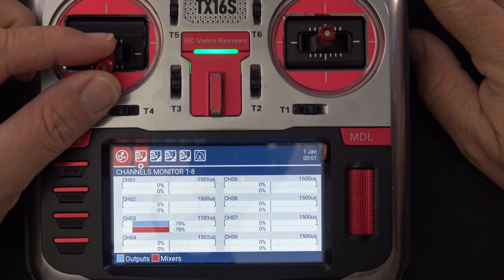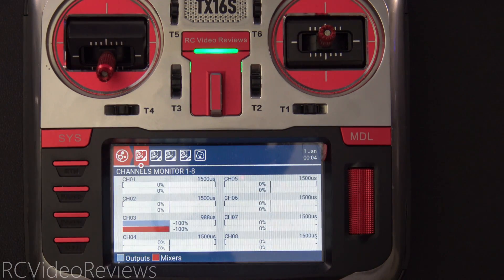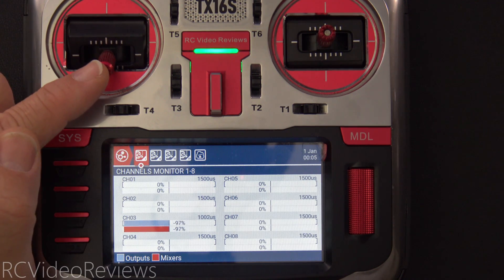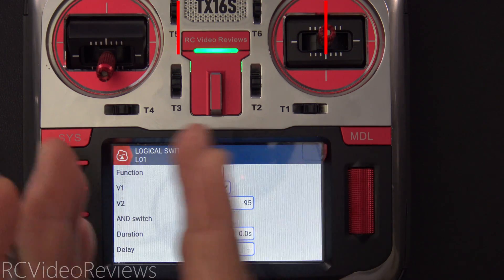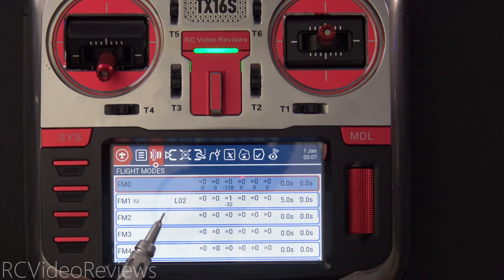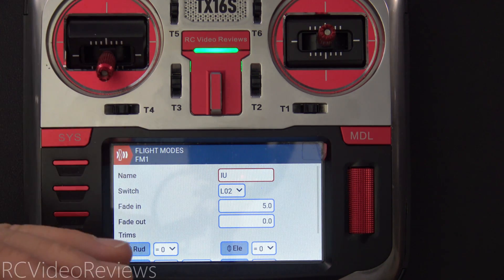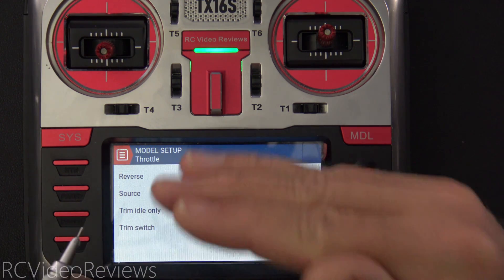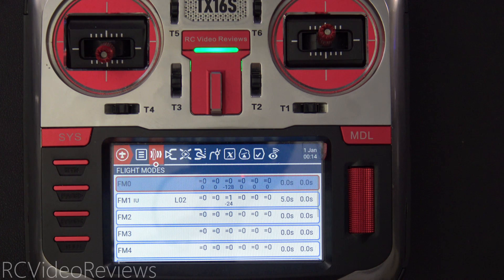EdgeTX - How-To Create an Automatic Idle Up • Works with Electric Motors and IC Engines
If you've ever had a de-sync due to sudden application of power from power off on electric, or you keep your IC engine turning with a higher idle, this video is for you. I'll show you how to automatically idle up simply via application of power.